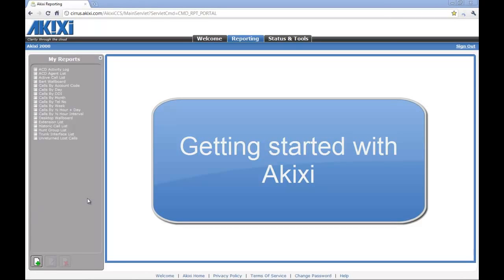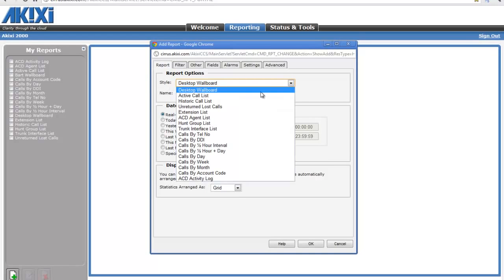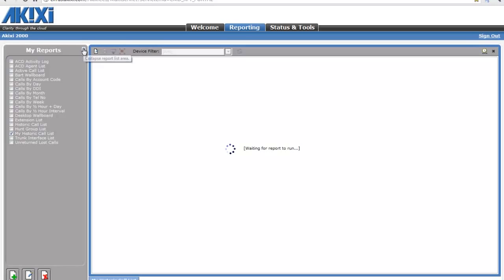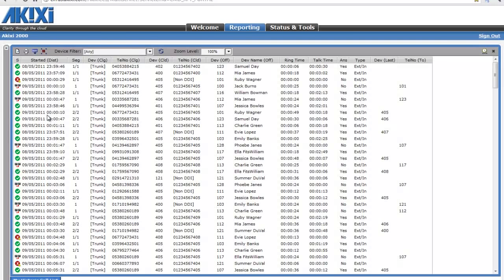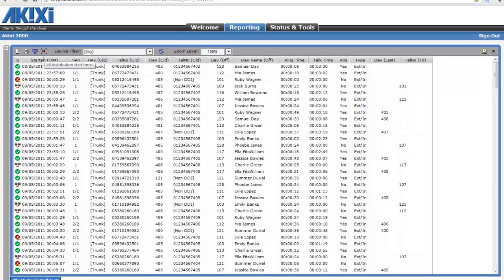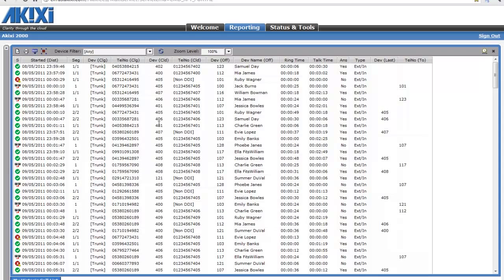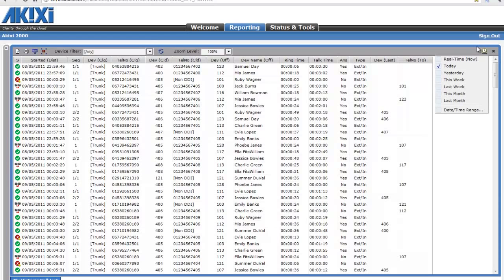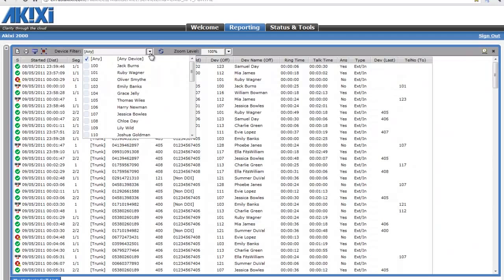Getting Started with Akixi